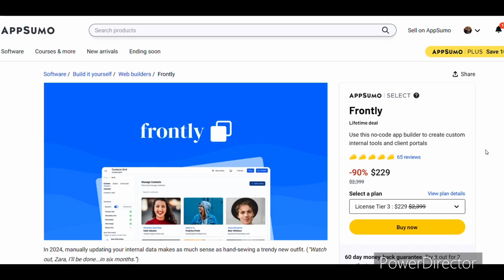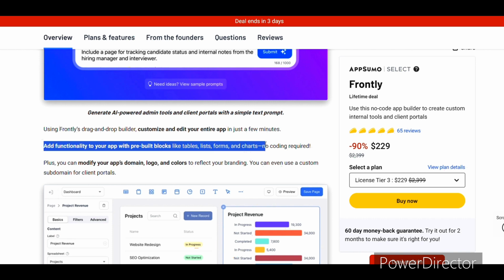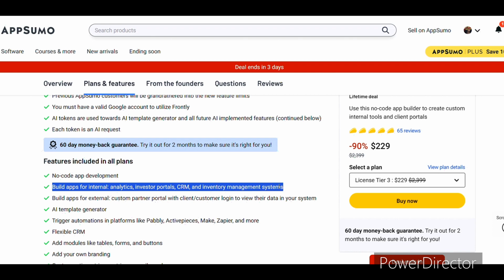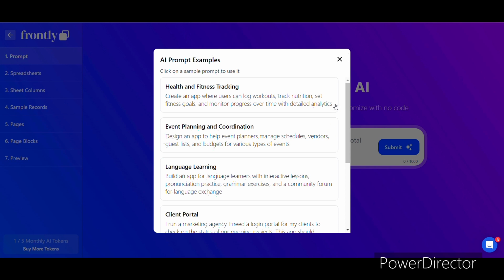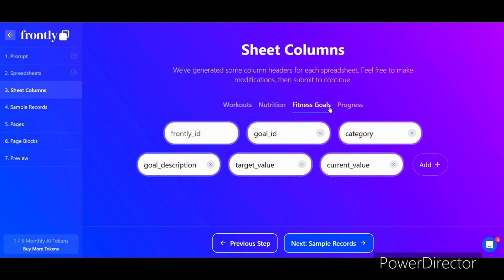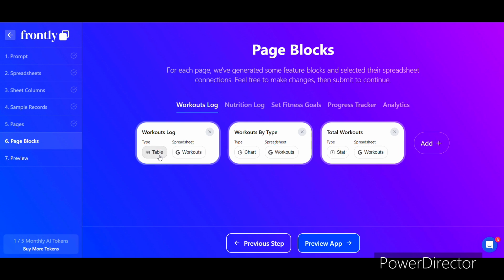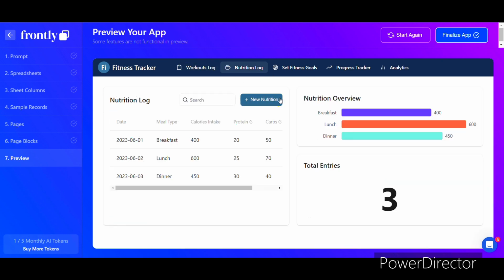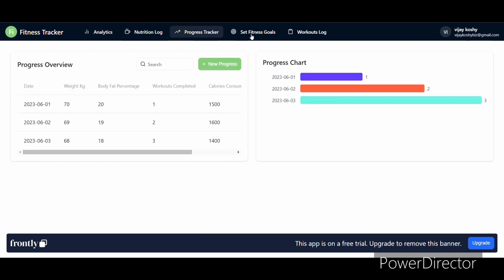Frontly Review - Create No-Code App Builder In A Few Minutes!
💡Key Features :
Build apps for internal: analytics, investor portals, CRM, and inventory management systems
Build apps for external: custom partner portal with client/customer login to view their data in your system
AI template generator
Trigger automations in platforms like Pabbly, Activepieces, Make, Zapier, and more
Flexible CRM
Add modules like tables, forms, and buttons
Add your own branding
Custom actions, triggers, trigger emails, and more
Set permission roles
Dynamic content
20+ templates and all future templates
Custom built logic: custom HTTP Requests and webhooks

Whether you're a startup founder, a freelancer, or a small business, Frontly empowers you to create custom internal tools and client portals that elevate your workflow without stretching your budget.

🚀 Secure your lifetime access now and turn those complex operations into a walk in the park with Frontly!

Thank You For Checking Out My Frontly Review!

We only promote products or services that we have investigated and truly feel deliver value to you. The decision to purchase any product or service is yours, and whether or not you decide to buy something is completely up to you.